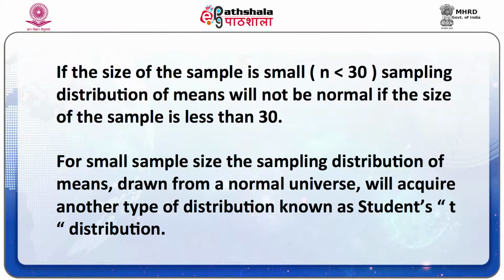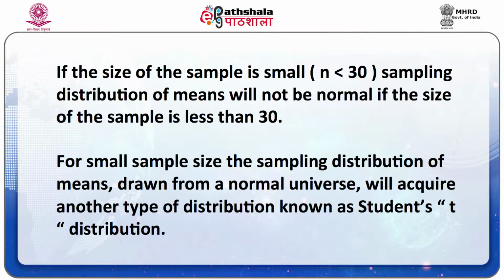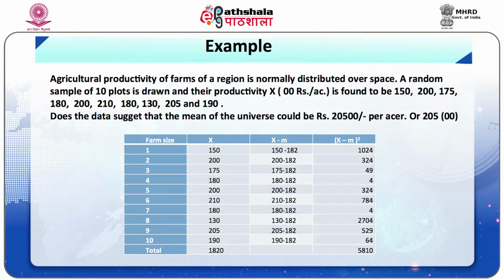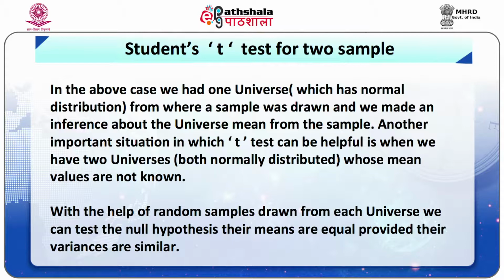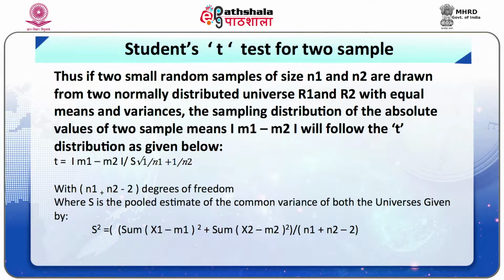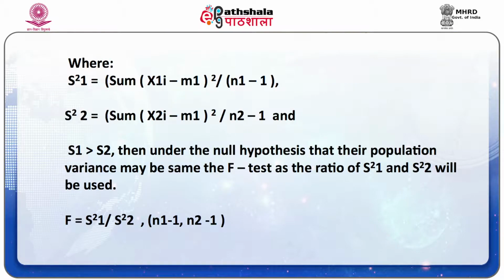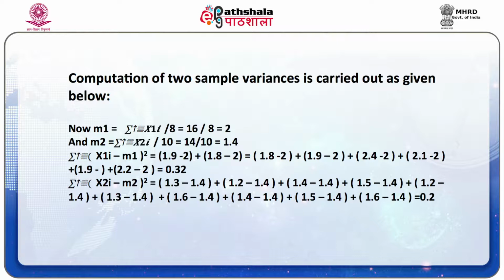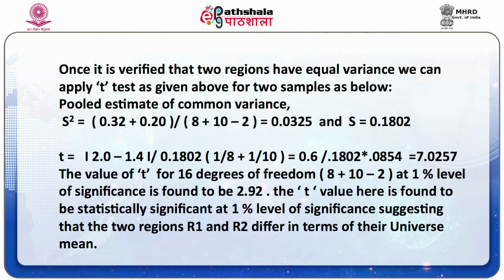Tests of Significance based on small samples and Basic Analysis of Variance (Geography)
Subject:Geography
Paper:  Quantitative techniques in geography